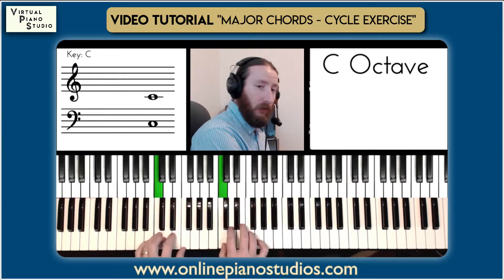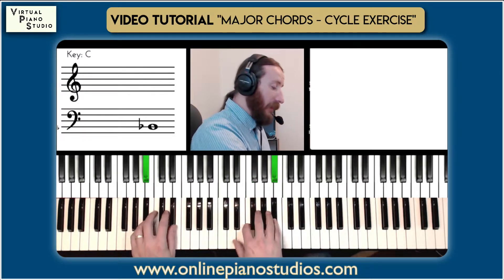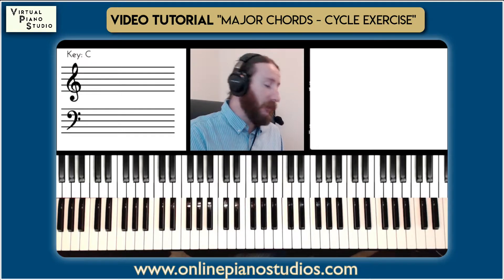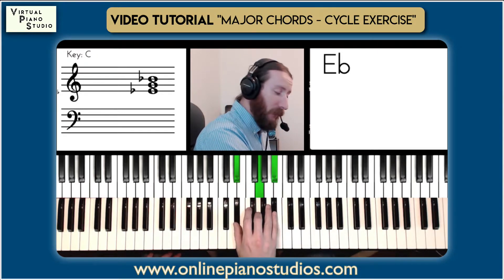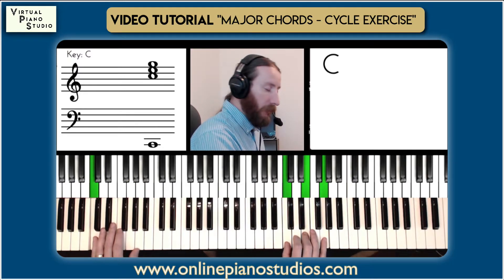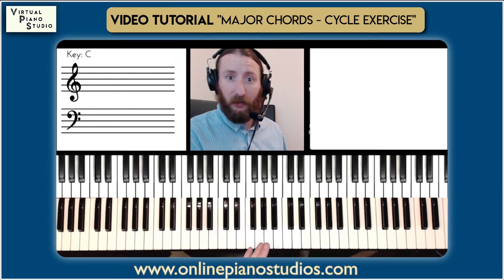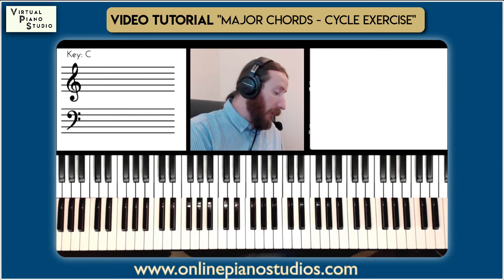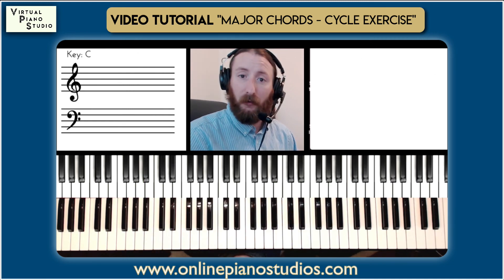Major Chord Cycle Exercise - Tutorial - Online Piano Lessons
VPS - Video Tutorial - Major Chords Cycle Exercise - All 12 Keys & 3 positions

Here is one of many chord exercises I give my early intermediate students and 1st year Jazz/Pop students.

It takes the Major Triad, cycles through all 12 keys, using all 3 inversions. A fantastic way to incorporate:

-Cycle of Keys
-Contrary Movement of chords against bassline
-All chord inversions
-Smooth movement between chords

For those wanting the sheet music for the exercise, it is available here for free: